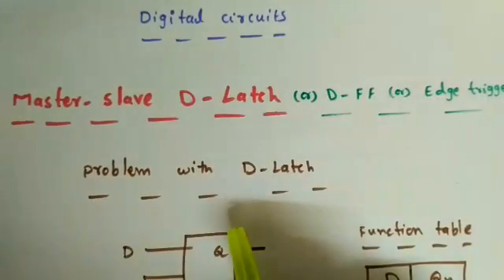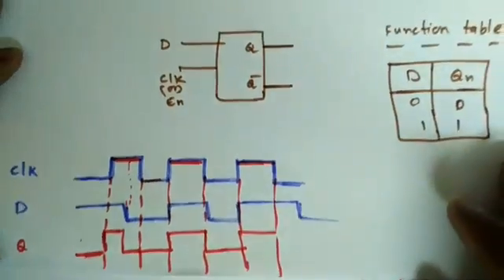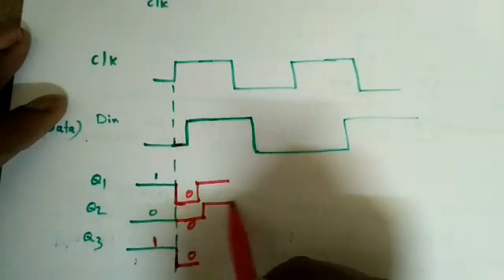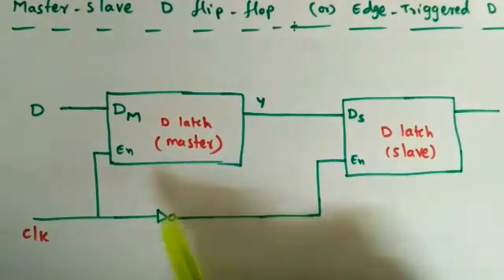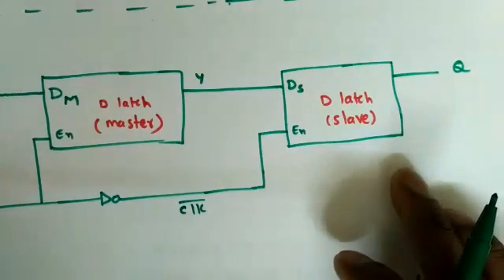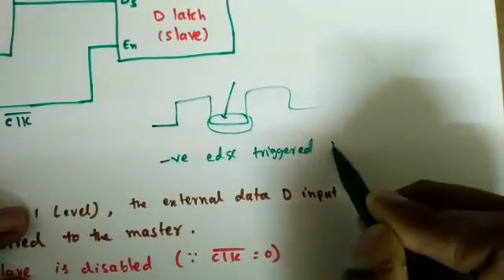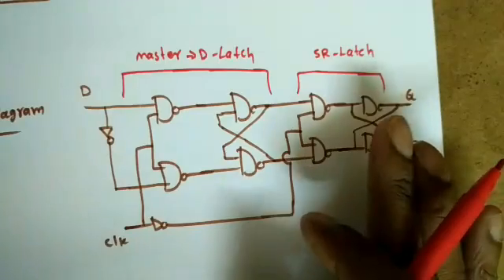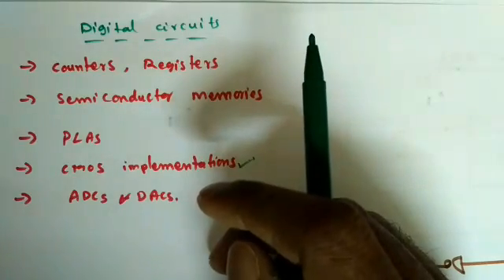Digital Circuits Lecture-54: Master-Slave D Flip-Flop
In this lecture, i discussed abut the master-slave D flip-flop or edge triggered flip-flop.